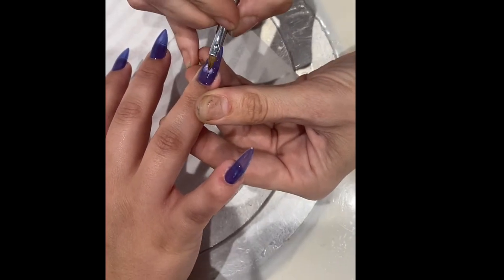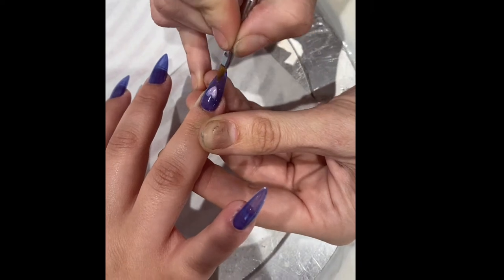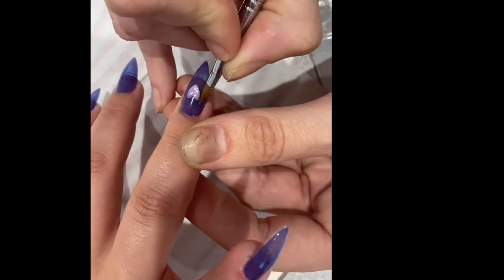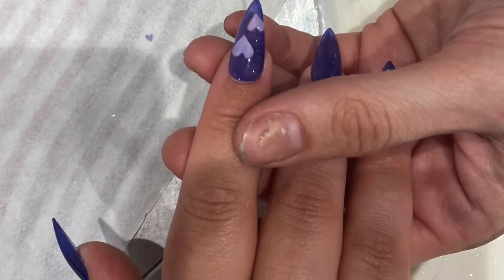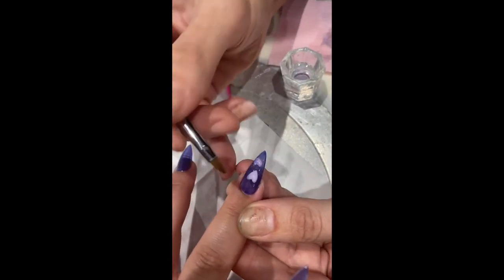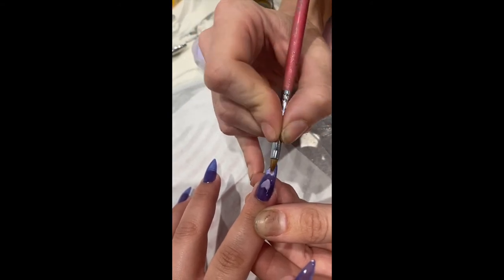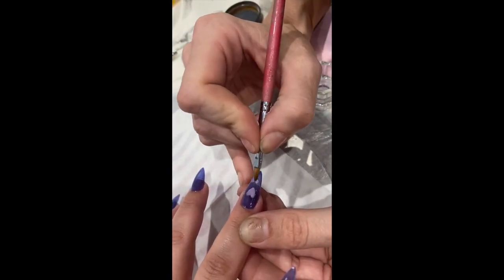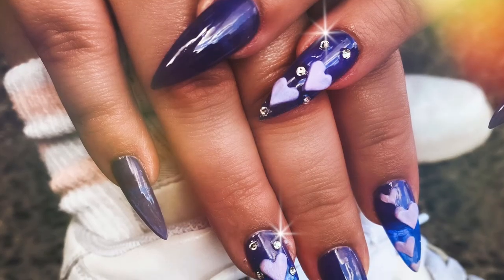How To Paint Paint Hearts On Nails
How To Do a 3D Nail Nail Heart. This 3D Nail  "Heart" doesn't take long and is easy to get good at. It is the perfect add-on for any set of nails. You can do 3D acrylic hearts over your soft gel nails such as Apres as well. This little heart is so cute it can stand alone or you can create a whole nail design around it and ad crystals or nail charms.

If you would like to learn nail art online make sure you check out our online nail courses